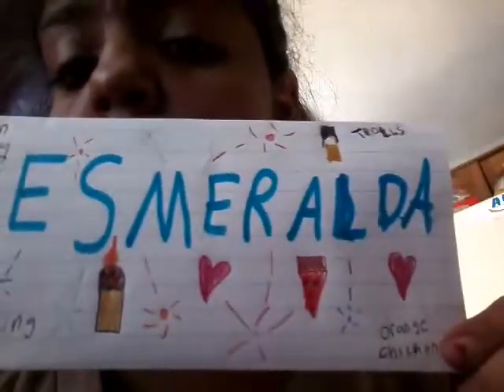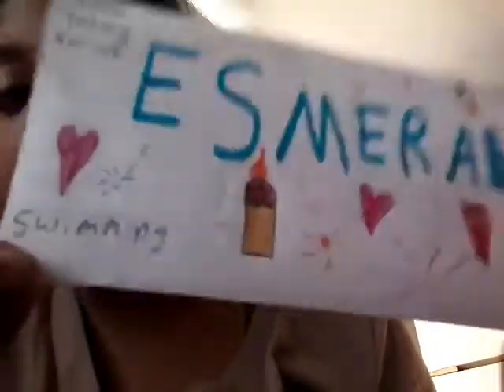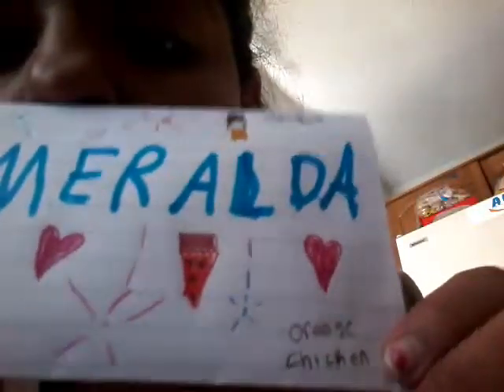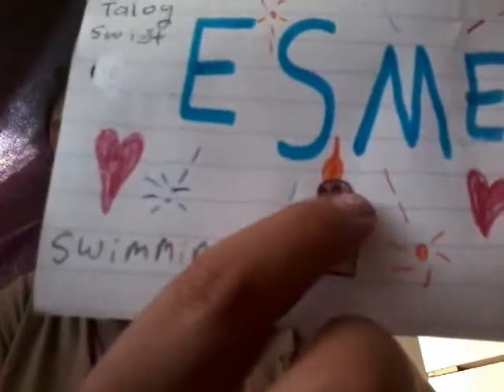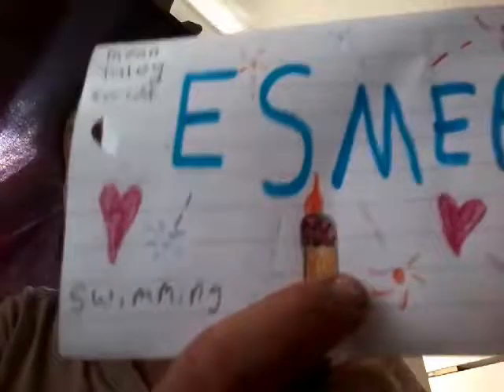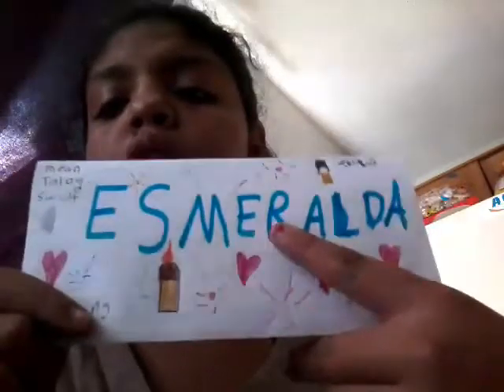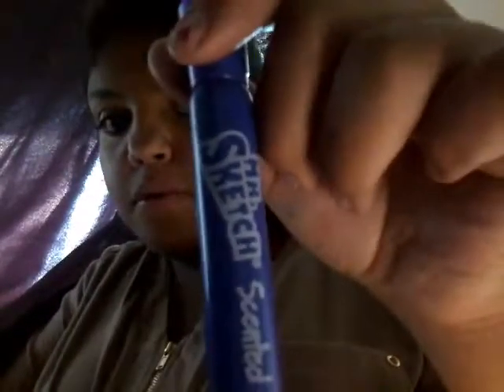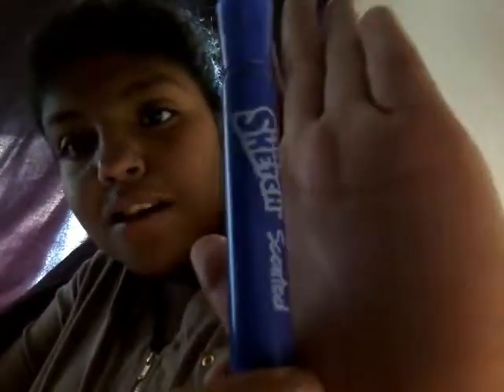How to d.i.y a name tag